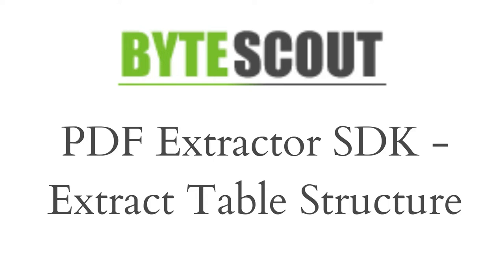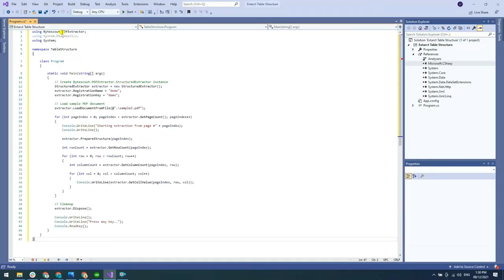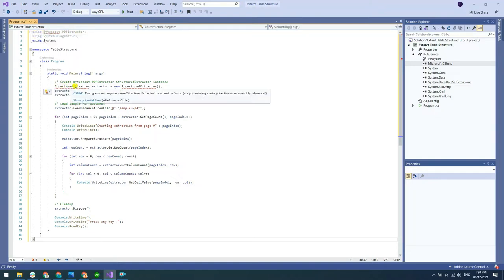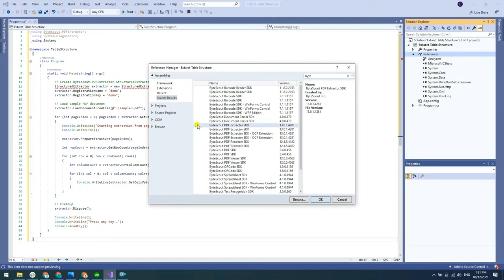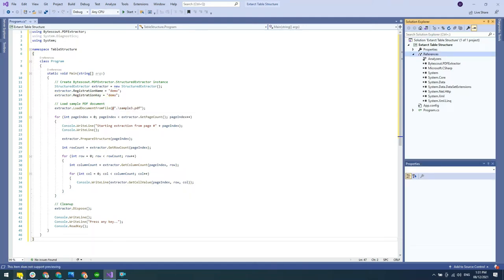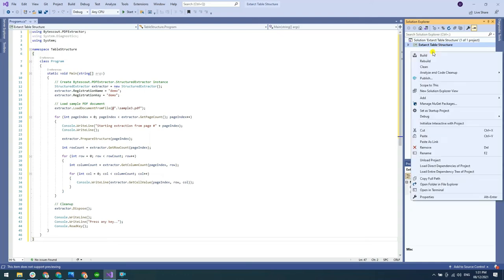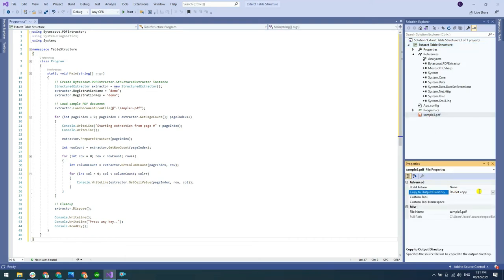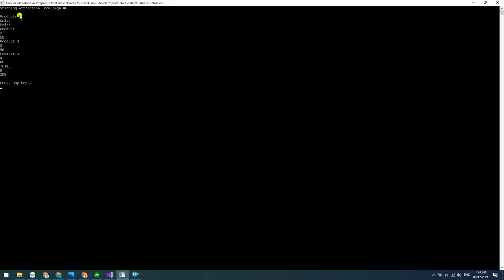ByteScout PDF Extractor SDK - Extract Table Structure using C#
In this video, you're going to learn how to extract table structure using the C# programming language. You may check the article for this tutorial